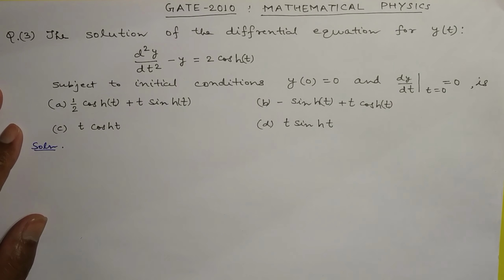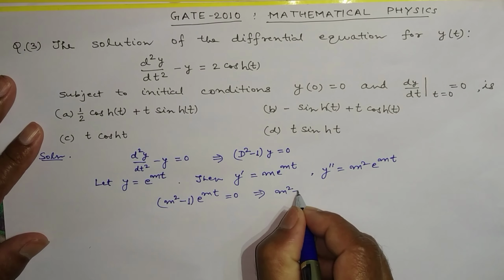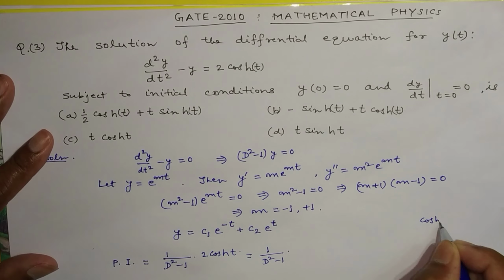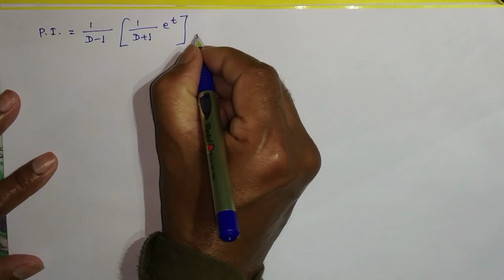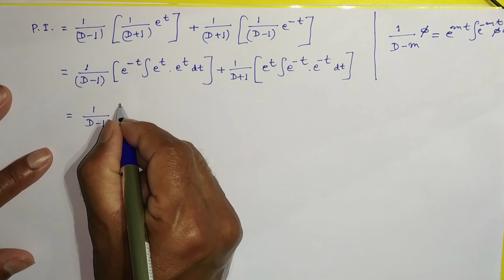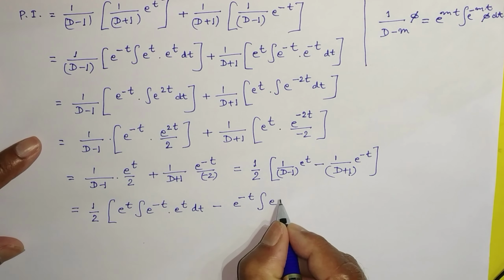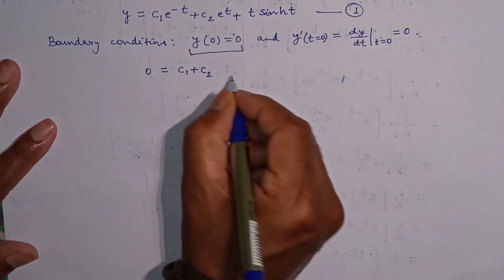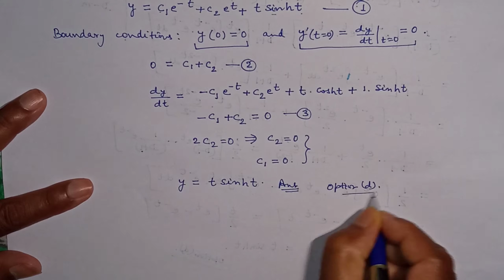Differential Equation // GATE 2010 // Mathematical Physics // Problem Solving Series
GATE series is meant for students pursuing Graduation and Post Graduation courses and aspirants of GATE examination, Joint CSIR - UGC NET examination, Reasearch entrance examination (Phd.) .

In this problem discussion series, it was my endeavor to cover all questions asked in GATE examinations held from 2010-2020 in most simplified way.